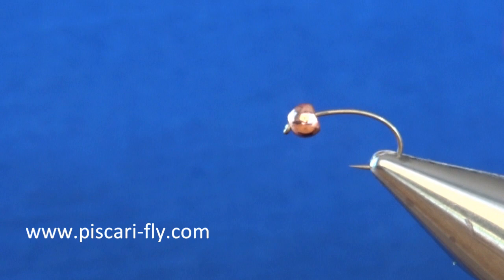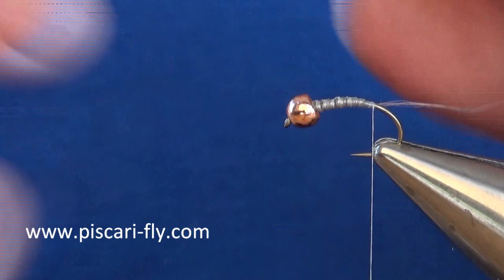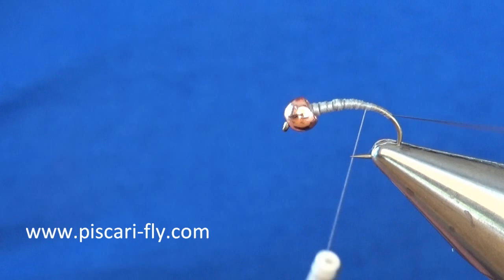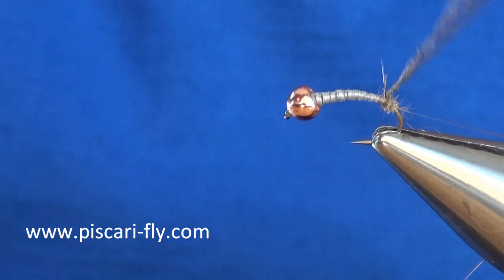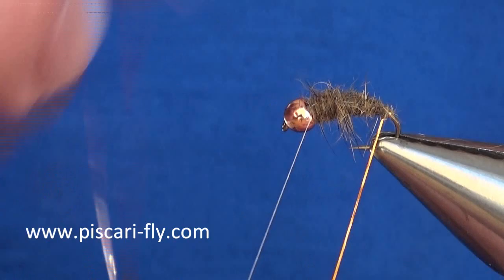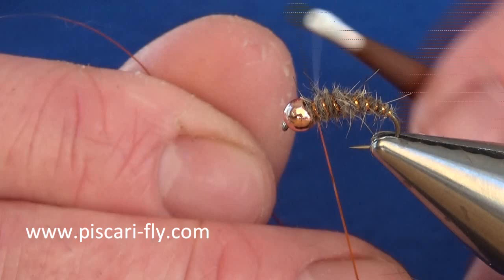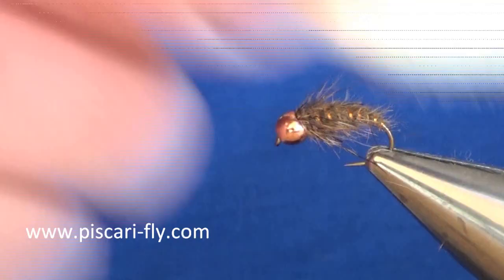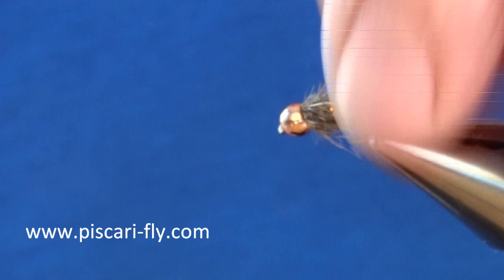Hare's Ear Grub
A fantastic fly for early season fishing
Hook: c46FWBL Maruto by Dohiku
Bead: 4mm tungsten Countersunk Copper
Under-body: Flat lead
Thread: Piscari-fly super fine Kevlar silk
Rib: Copper Tinsel
Body: Natural Hares Ear Dubbing
Head Dubbing: Fox Squirrel mixed with UV spectra